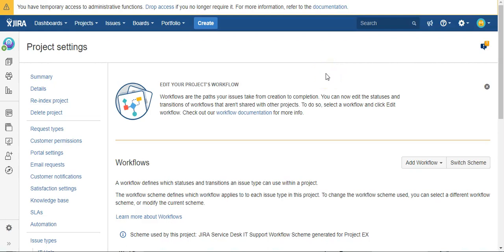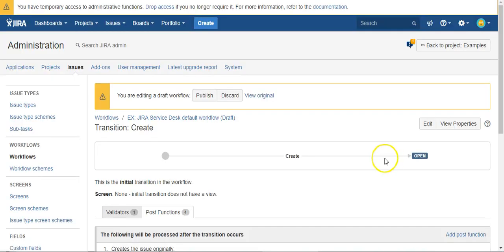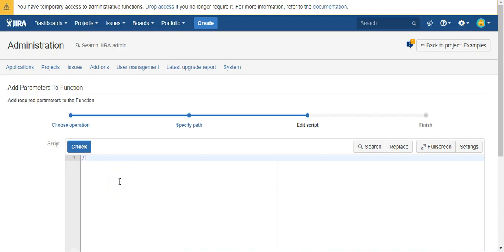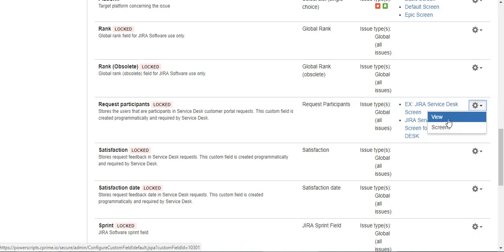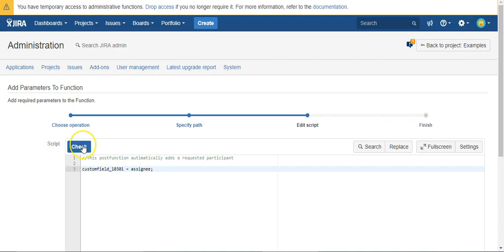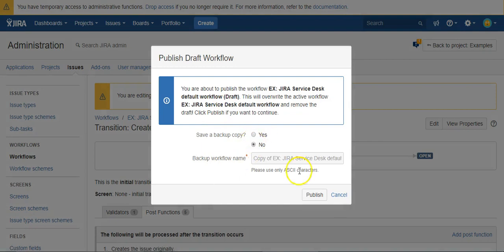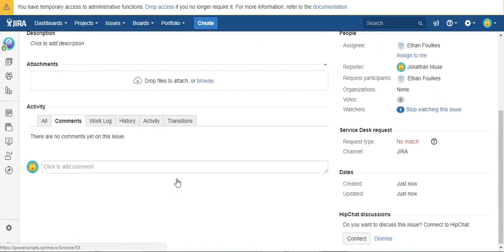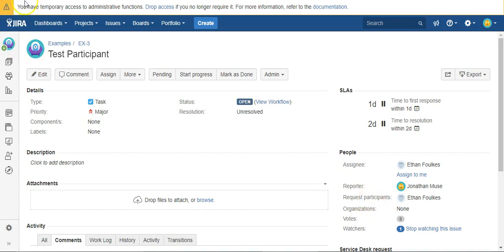How to automatically add participant when creating Jira Service Desk req with Power Scripts for Jira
Power Scripts for Jira is a revolutionary app that effortlessly customizes Jira. In this video, you will see how to use Power Scripts to automatically add a participant when creating a new Service Desk issue/request.